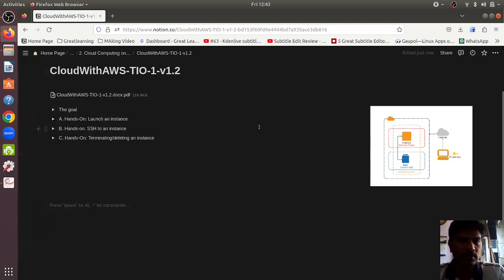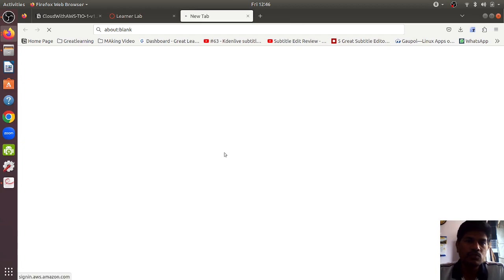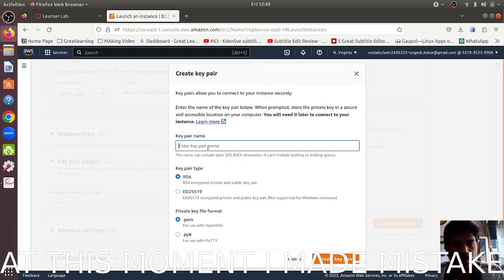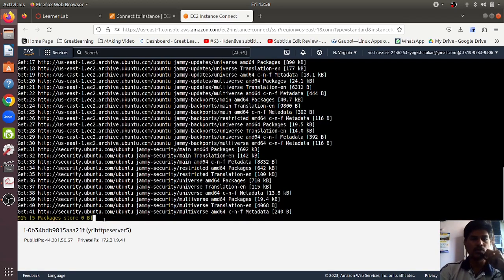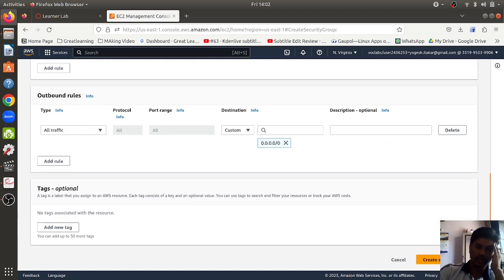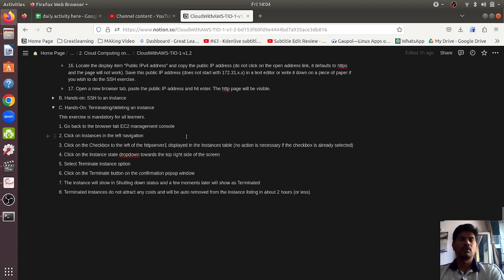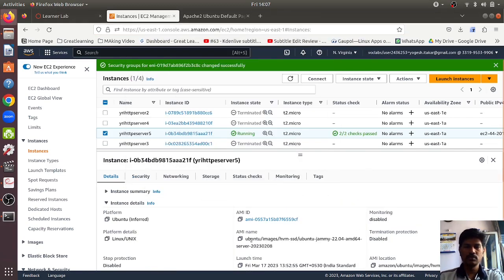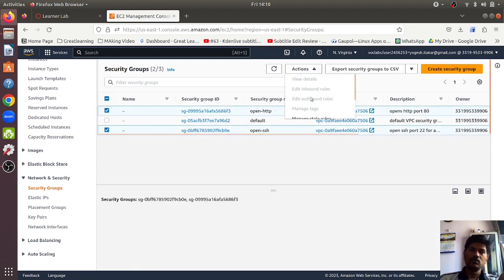how to create an instance ON aws and ssh into it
Hello Friends,

MoneyMadeEasyABC.wordpress.com